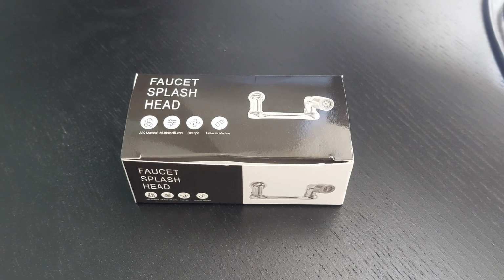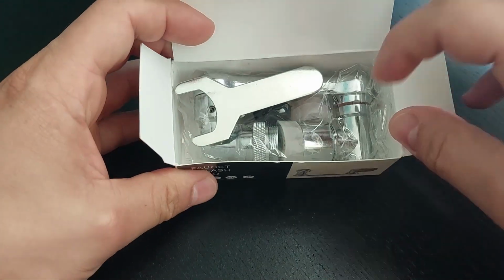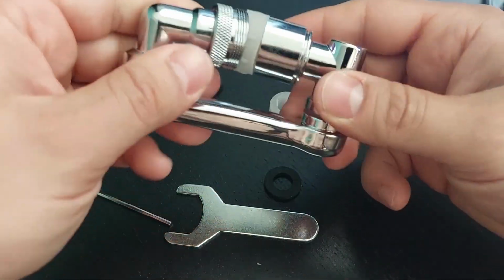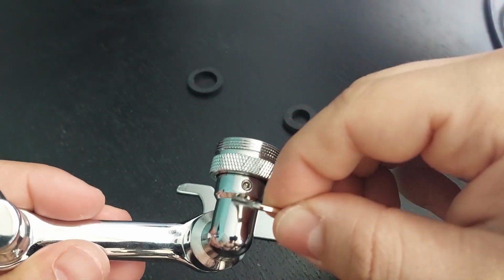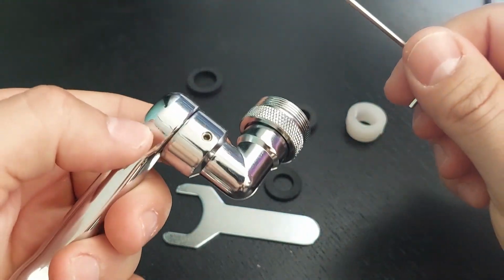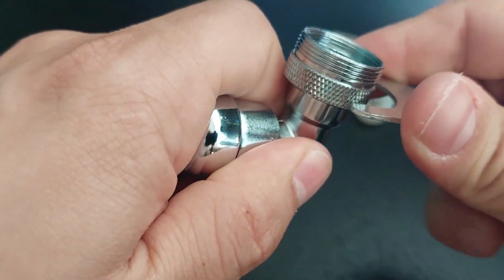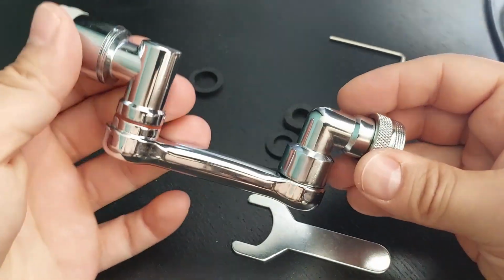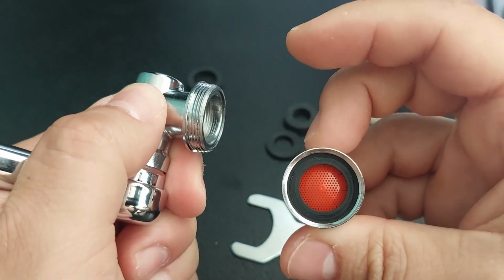Quick Random Reviews: Faucet Splash Head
Short unboxing and review of a cheap faucet extension.

Background music credits to Orkenuu/Trogloditis!